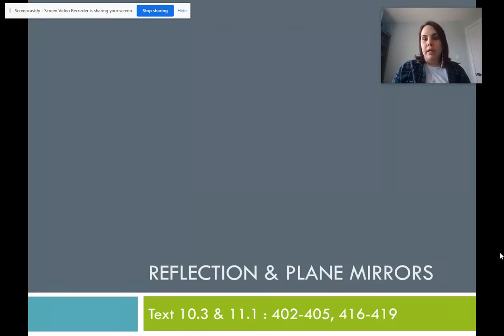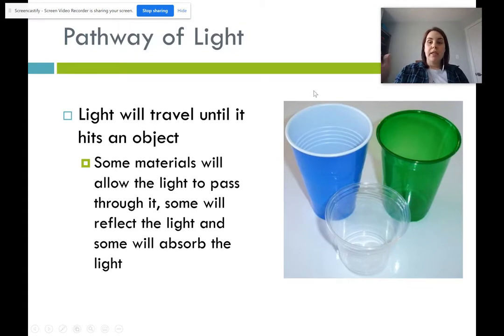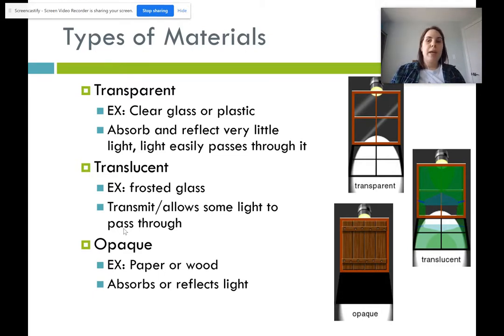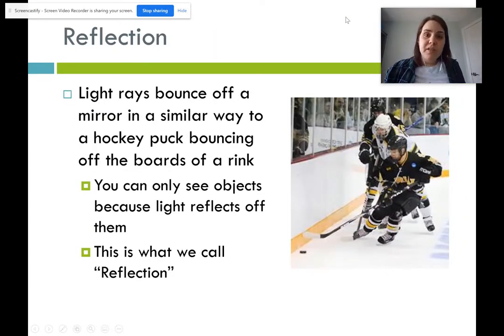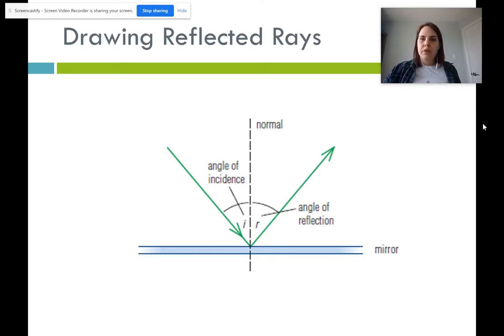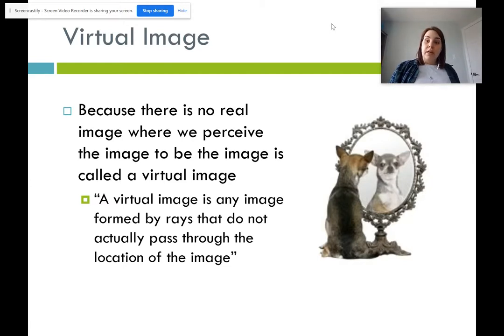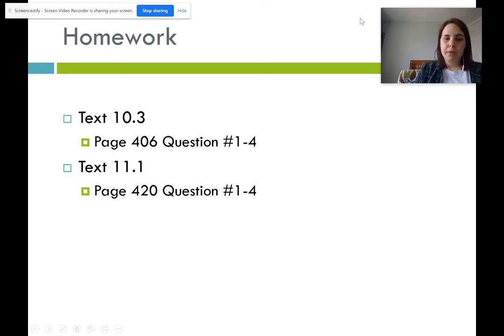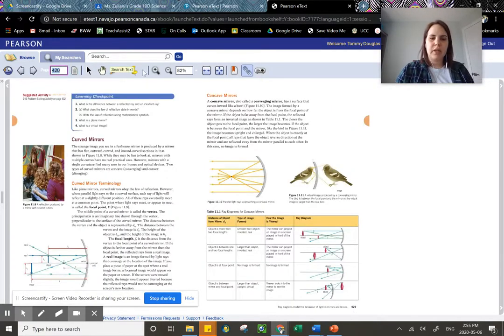Lesson 02- Reflections and Ray Diagrams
Follow along to help yourself out with Lesson 02- Reflections and Ray Diagrams for Ms. Z's Distance Learning for SNC2D!